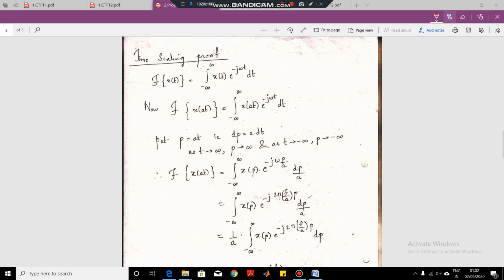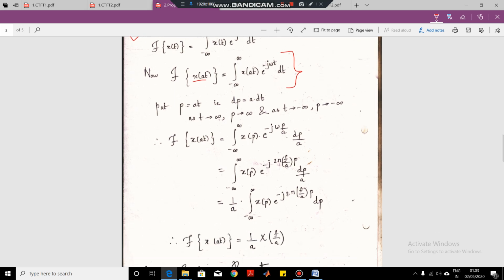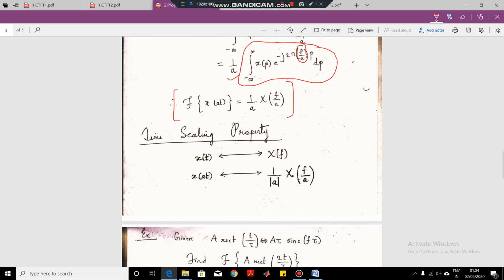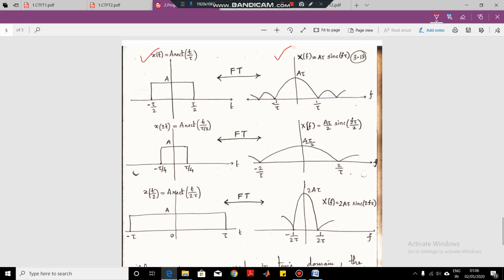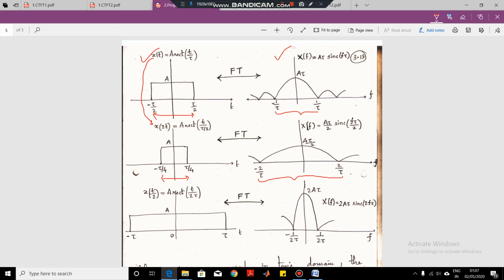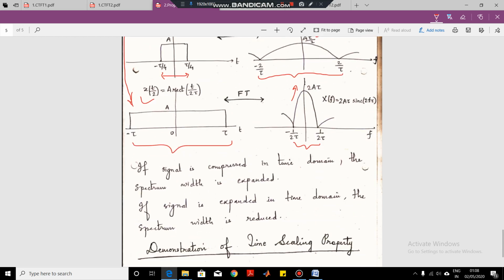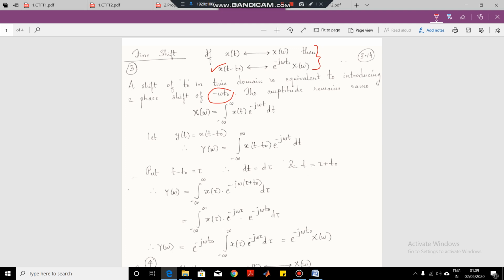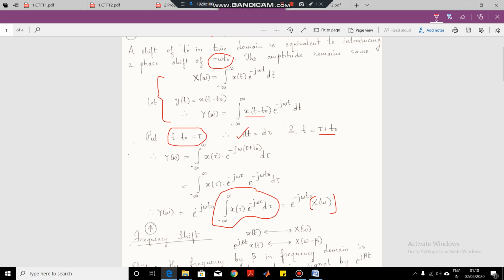2 CTFT2 Properties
CTFT Properties